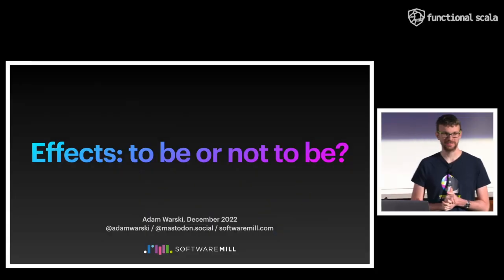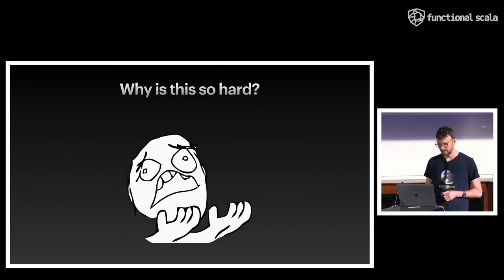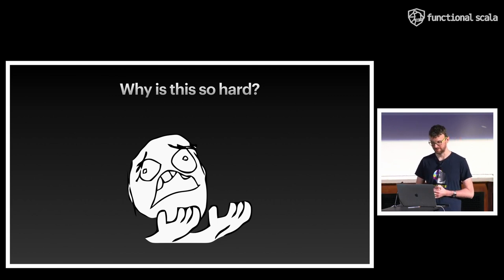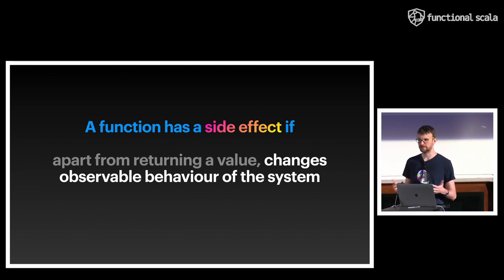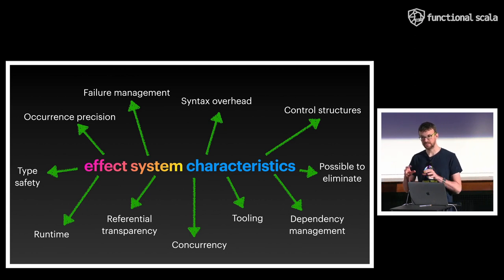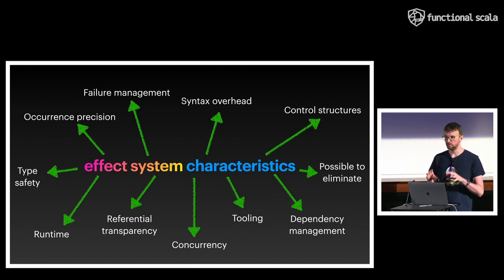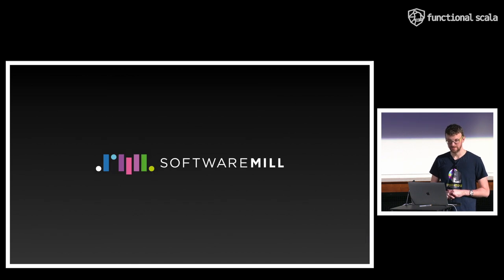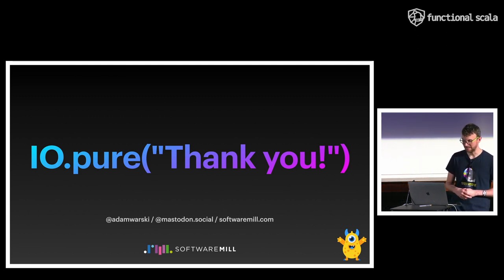Effects: To Be Or Not To Be? By Adam Warski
"Effects: To Be Or Not To Be?" by Adam Warski at Functional Scala 2022.

Static typing is hardly controversial, but how far should we push the type system? What information should the types include, and what properties should they prove?

That’s where effect systems come in, but unlike the general approach, their answers to the questions above are hot debate topics!

Navigating the design space isn’t easy. Before we make up our minds, more questions need answering first: why do we need an effect system at all? How do effect systems differ? What are their tradeoffs? Let’s explore the options in Scala, the JVM, and beyond.

Contents in the video:

01:00 What's The Problem?
02:13 Static Types
06:38 A Function Has A Side Effect If...
13:16 An Effect System: The What?
14:03 An Effect System: The Why?
17:55 An Effect System: The How?
19:53 Checked Exceptions
25:50 ZIO
29:14 Cats-Effect
31:50 Future
33:13 Abilities (Unison)
37:44 Capabilities + Loom + lib?

Grab Your Early Bird Tickets for the Functional Scala 2023!